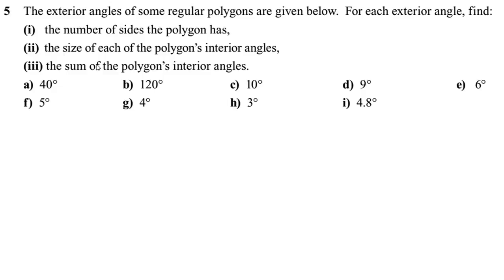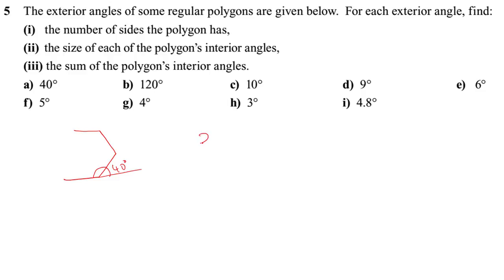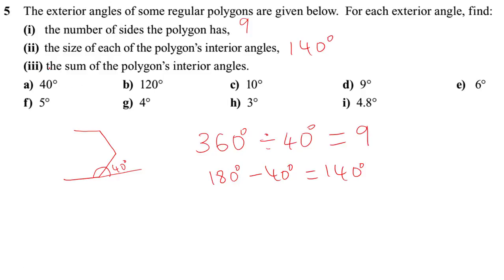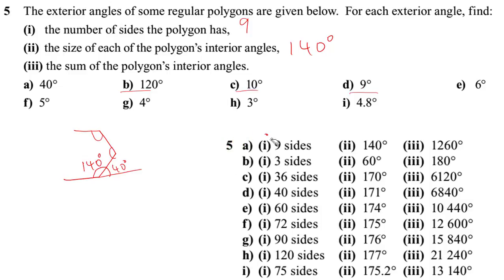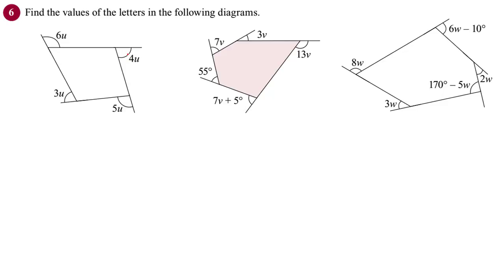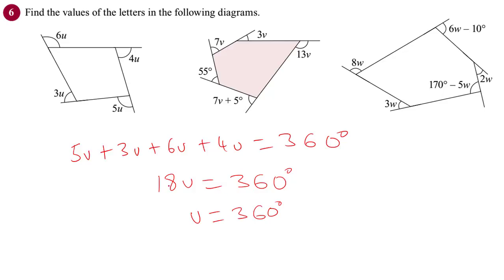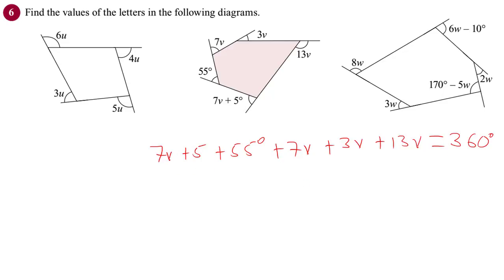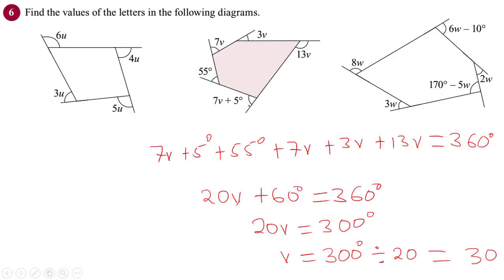POLYGONS EXTERIOR ANGLES 4